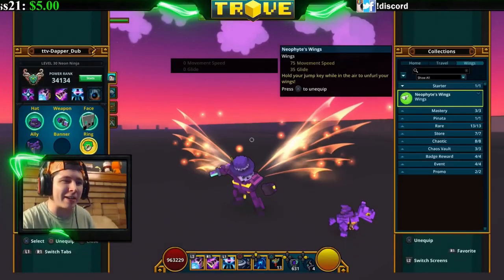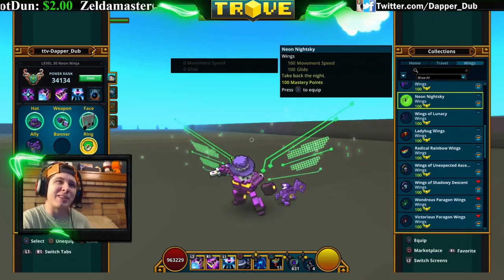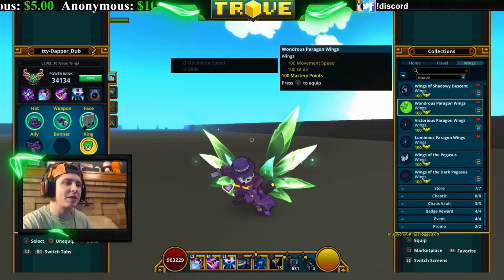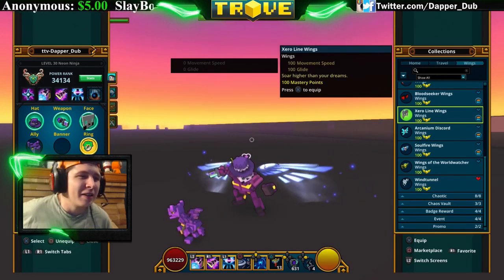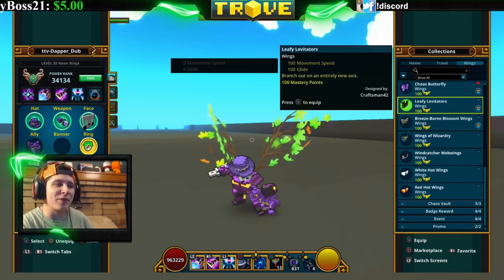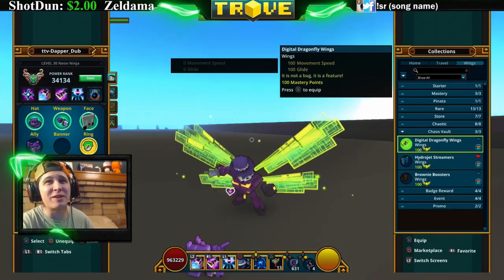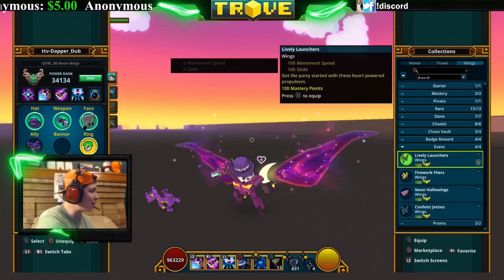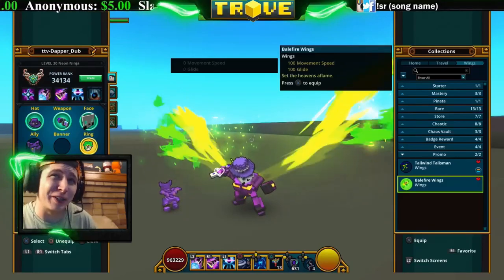Trove - All Wings Showcase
This video shows all of the wings you can get in Trove, and how to obtain them! I also give reactions and show the wings I like the most!